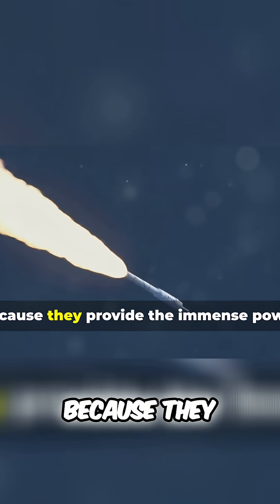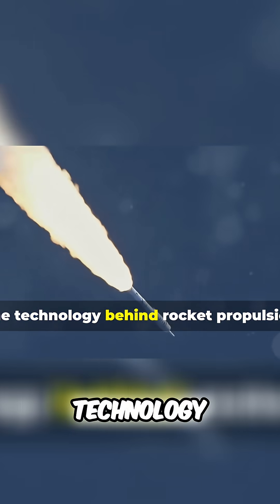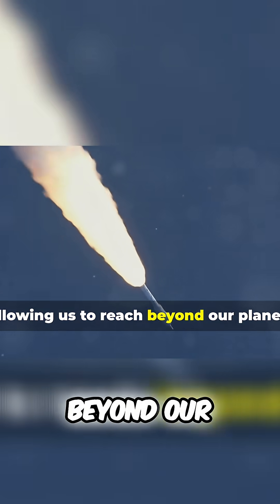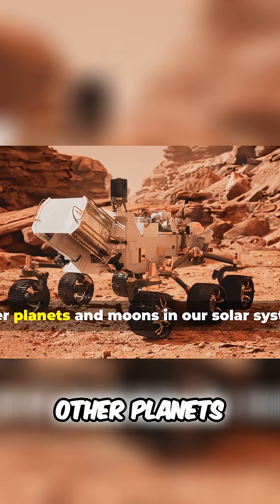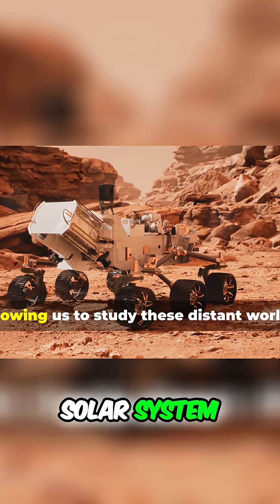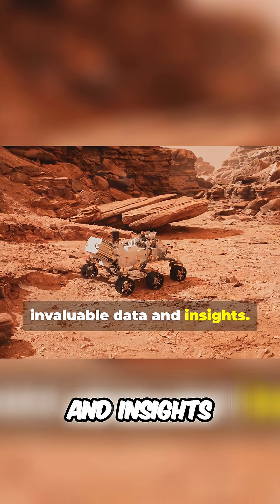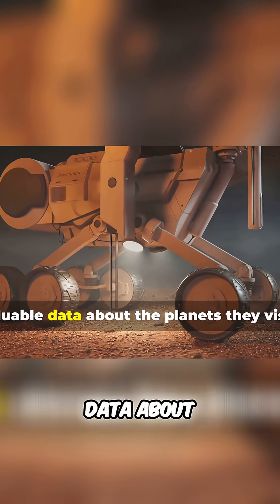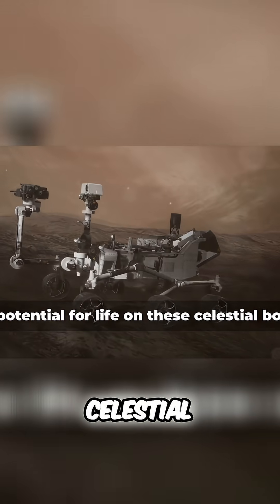Space Tech: Rockets to Robots - The Future of Space Exploration!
Space exploration's tools, from powerful rockets overcoming Earth's gravity to advanced spacecraft ensuring mission success. Robotic explorers deliver invaluable data, unlocking celestial secrets. What will they discover next?